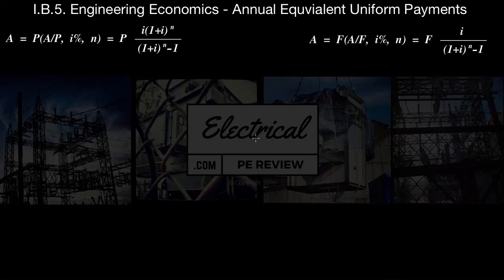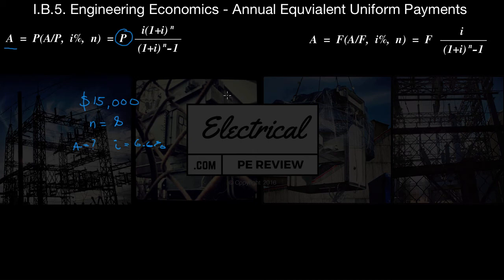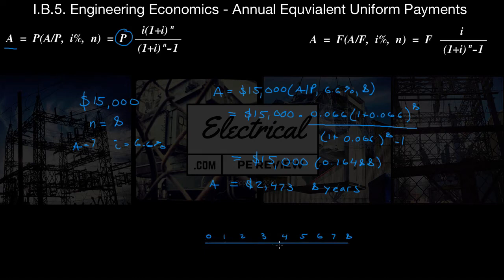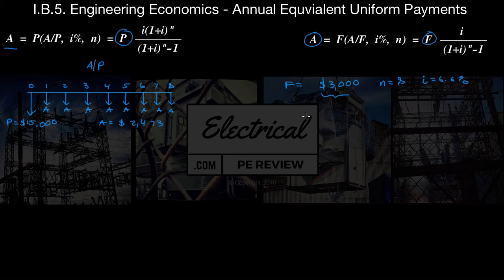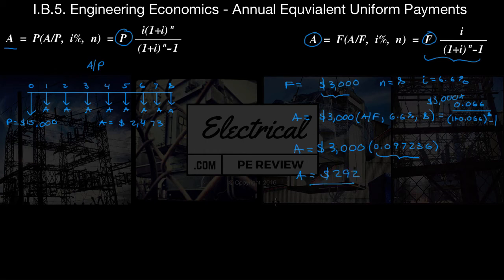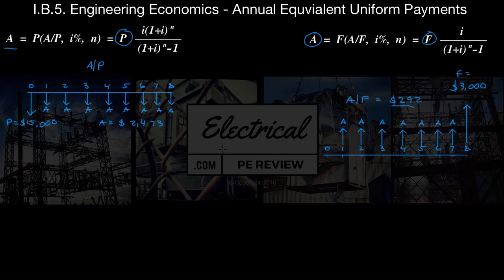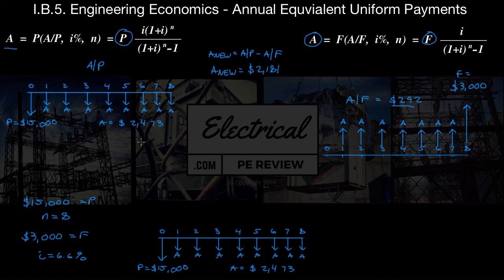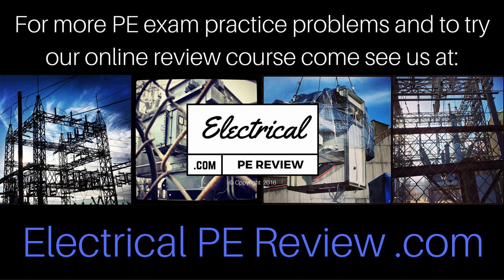Electrical Power PE Exam - Engineering Economics 2 - Annual Equivalent Uniform Payments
Engineering Economics - Annual Equivalent Uniform Payments:

Given Present Worth, P
Annual Equivalent Uniform Payments Equal:

A = P(A/P, i%, n)

A= Annual Equivalent Uniform Payment
P = Present Worth
F = Future Worth
i= Interest in decimal form
n = # of compounding pay periods

In this video:

A student buys a used car for $15,000 and is planning on paying it off in 8 years.

Hint: P = %15,000 , n = 8

Question 1 - What are the annual equivalent pay periods for this timeline?

Hint: Find A given P

Question 2 - The car can be sold for $3,000 after 8 years of purchase. Ignoring the present worth cost to buy the car, what would be the annual equivalent benefit payments for this time period?

Hint: Find A Given F

Question 3 - What is the Equivalent Annual Cost of the car if the student can buy it for $15,000 and sell it for $3,000 at the end of 8 years?

Hint: Find EUAC, Given P and F
EUAC = (A/P - A/F)

Interest is 6.6% for each problem.

Hint: i=0.066

For more Electrical Power PE Exam practice problems and to try our online review course come see us